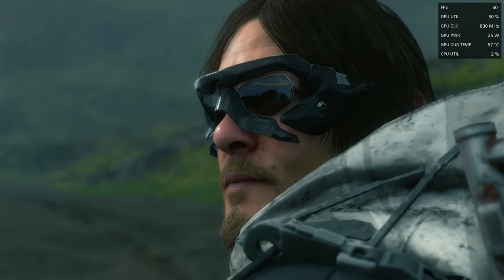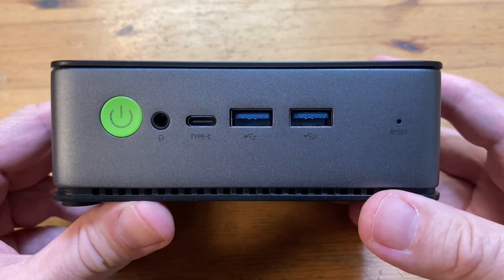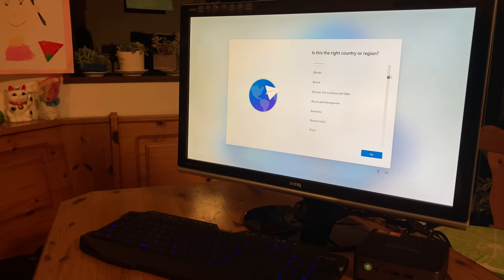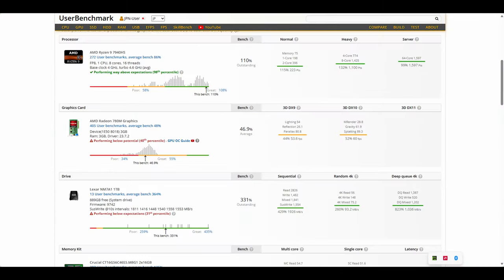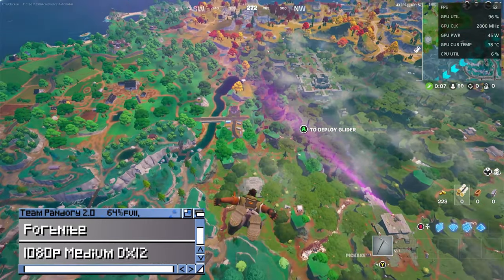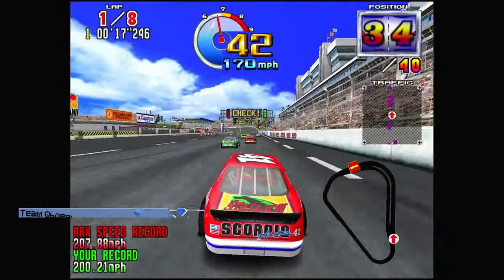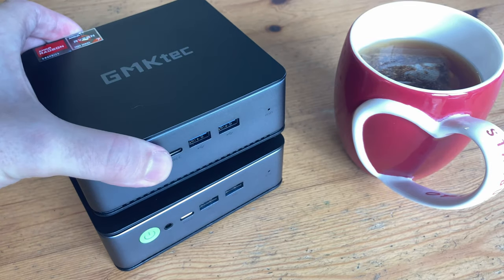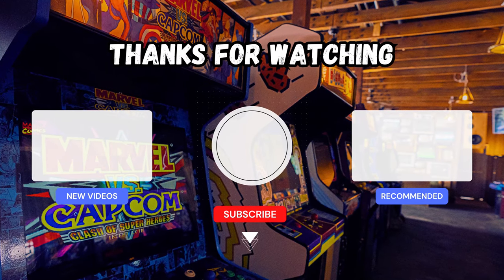This Mini PC is FAST and POWERFUL! 🐔 GMKtec NucBox K4 REVIEW [AMD Ryzen 9 7940HS]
The GMKtec NucBox K4 has the AMD Ryzen 9 7940HS processor, and we couldn't believe how fast this Mini PC is!  In this GMKtec NucBox K4 Mini PC Review, we benchmark, game and even test some productivity software.
This Mini PC can be found both directly from GMKTek and from Amazon (links are below)
Windows 11 Pro is installed, and in our review, we run benchmarks, test games, and also many emulated systems from within Batocera.
In our testing, we found that this Mini PC was incredibly powerful, and it ran many popular games without the need for a dedicated graphics board, and in some cases, even 4K was possible!
As the 7940HS drivers are in their infancy, there is still a lot of room for performance improvements, however, updating graphics drivers wasn't as easy as other computers.
AMD Ryzen 7940HS computers currently need to use the drivers from the computer manufacturer, which could be an issue as we'd need to rely on the computer manufacturer for driver updates.
One more issue was that heat built up in the top area of the mini pc where the NVMe and memory were located.  We didn't have any problems at the stock 45W, but when raising TDP to 54W we started to see some instability.

► Specs:
CPU: AMD Ryzen 9 7940HS / 8 Core 16 Thread / Base 4Ghz Boost 5.2Ghz
RAM: 2x16GB Of Crucial DDR5-5600 running in Quad Channel
GPU: AMD Radeon 780M / 12 Core at 2800Mhz
Storage: Lexar 1tb NVMe PCIe4.0
OS: Windows 11 Pro 64bit

►Note:
Thanks 🙏

►Timestamps:
@0:00- AMD Ryzen 9 7940HS Mini PC
@0:25- GMKtec NucBox K4 Unboxing
@1:38- A Closer Look
@2:27- Size Comparison
@2:55- Deja Vu, a similar case
@3:04- GMKtec NucBox K4 Specifications
@3:21- First Boot, Activating Windows 11 Pro, Updates
@3:39- Issues with the Ryzen 9 7940HS Driver
@3:59- Installing Free Windows Apps Using ninite.com
@4:25- YouTube in 4K, Netflix
@4:40- Productivity, FLStudio, Davinci Resolve Free
@4:59- Ryzen 9 7940HS Benchmarks
@5:44- Game Testing - Hawaii Shakedown, Rivercity Girls
@6:00- Game Testing - Rocket League, Dota 2, CSGO
@5:26- Game Tests - Fortnite, Arcadegeddon, Tekken 7, Death Stranding
@8:17- Batocera - Dreamcast, Model 3, PlayStation 2, PlayStation 3, Wii U
@7:09- Emulation Tests - PSP, PS2, PS3, Wii U
@9:30- Inside the GMKtec NucBox K4
@10:13- GMKtec NucBox K2 or K4?
@10:31- Adjusting TDP, added heat
@11:08- Pros and Cons of the GMKtec NucBox K4
@11:33- Final Thoughts and Patreon Thanks